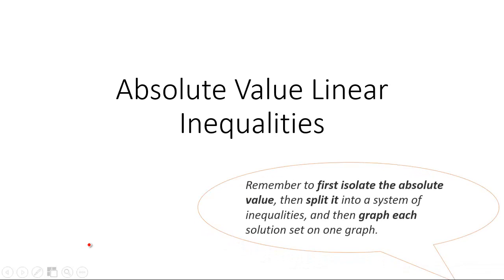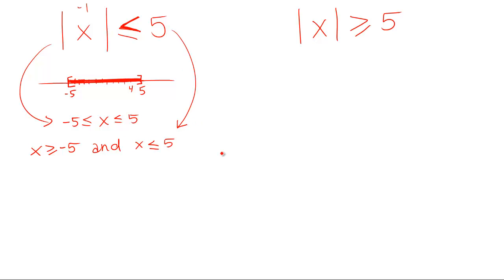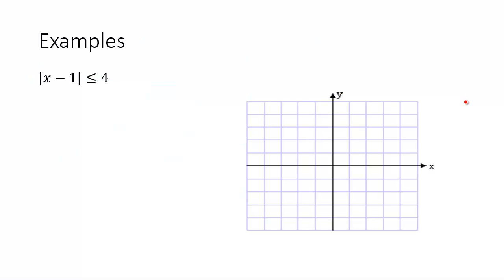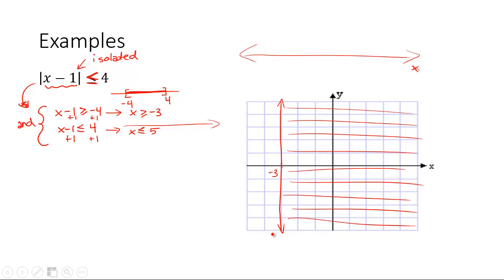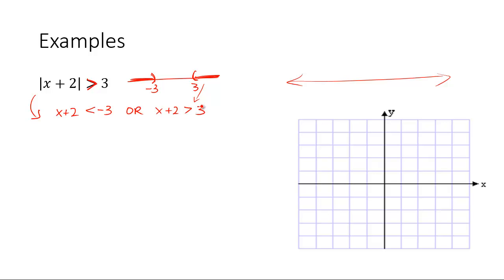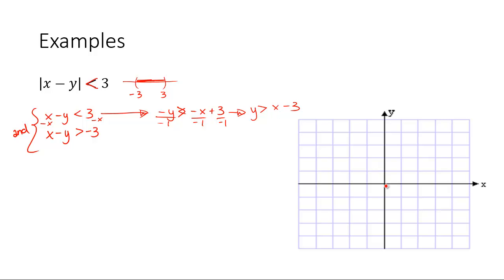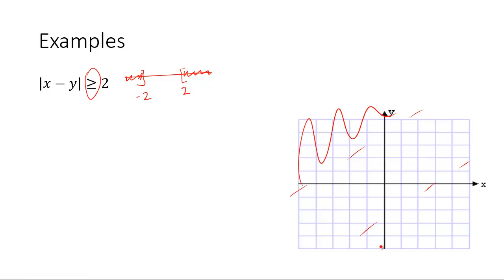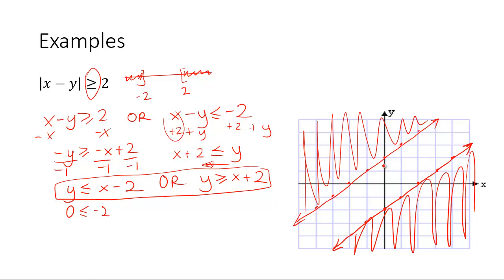10c Absolute Value Inequalities